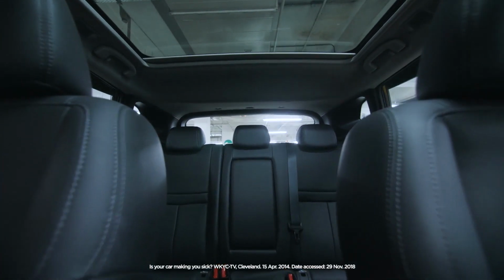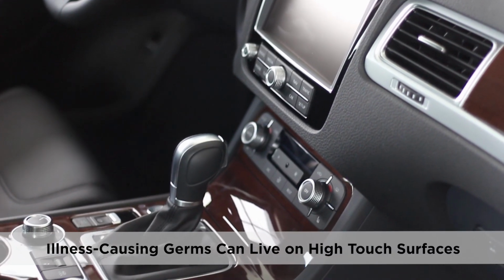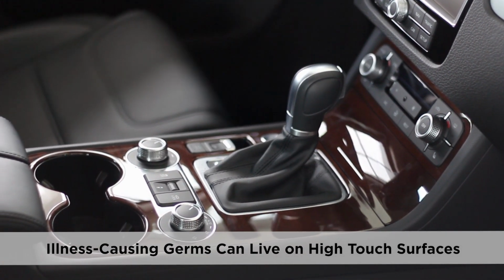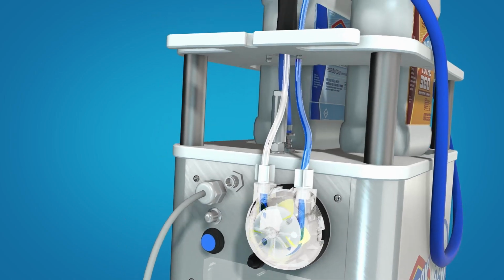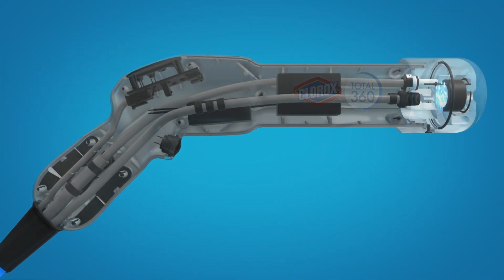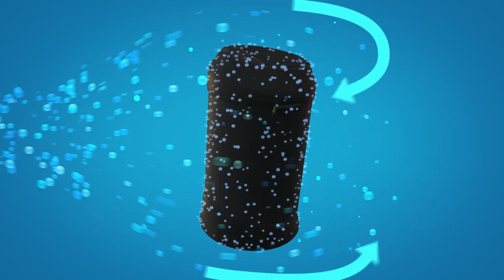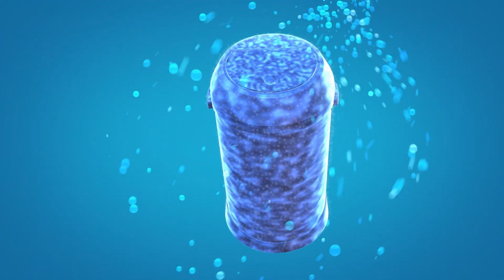PrecisionCare powered by Clorox® Total 360®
Dealers, Service and Repairs, coast to coast!